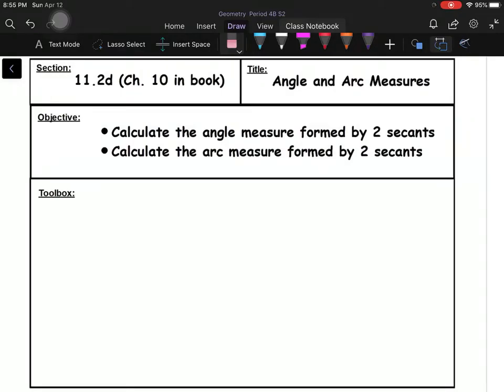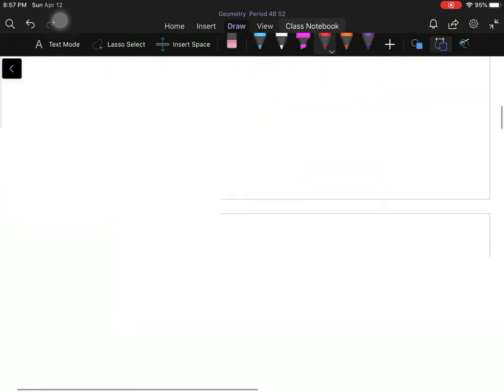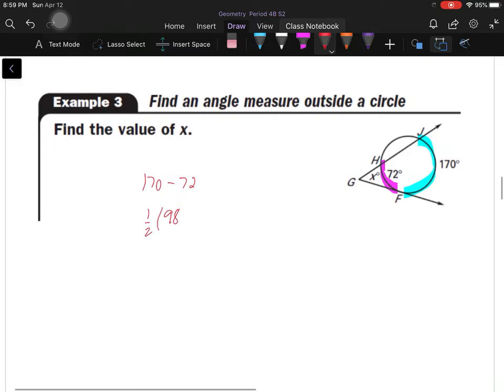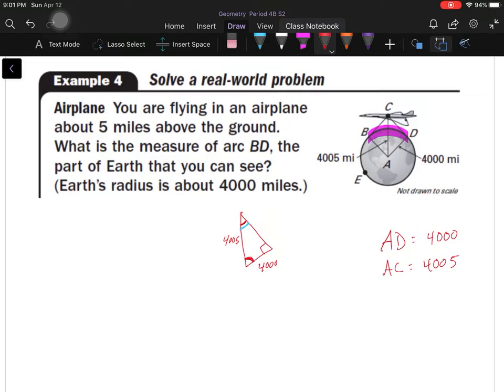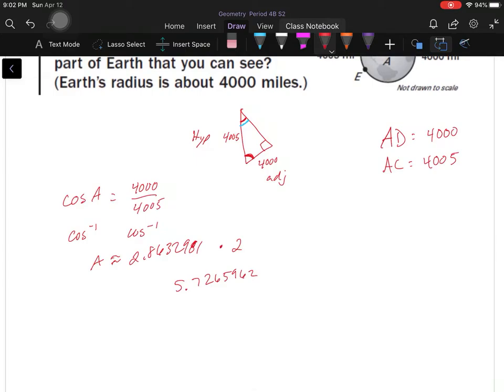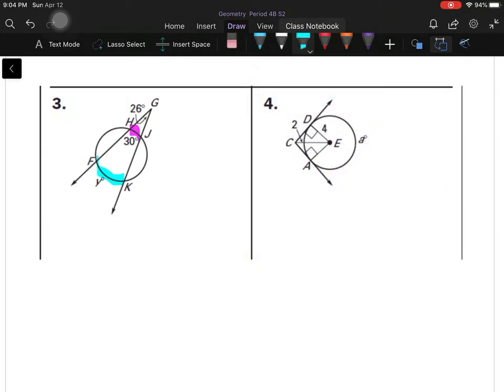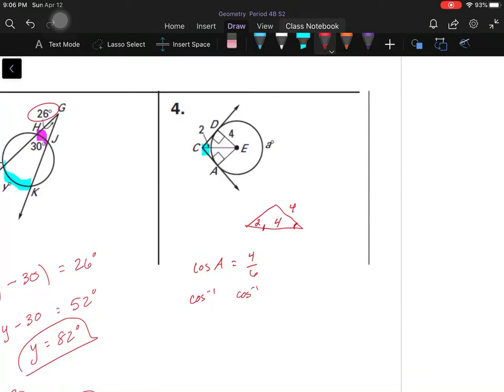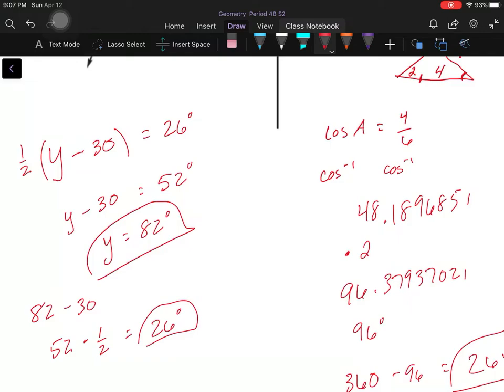trim 0662DD4A 146A 4C9A AE25 10024205B8F2